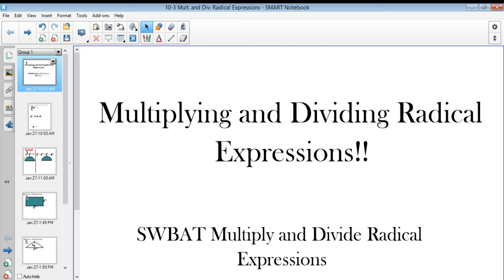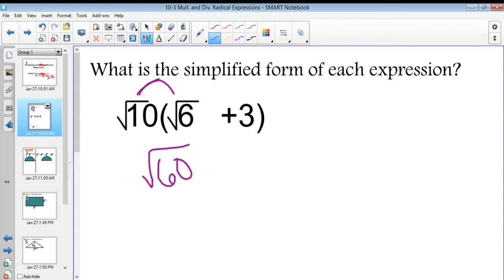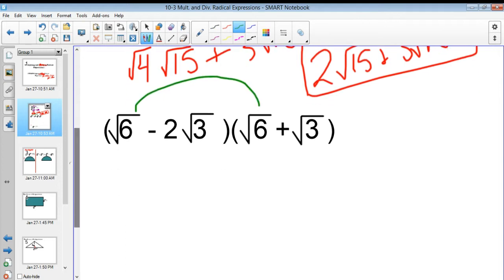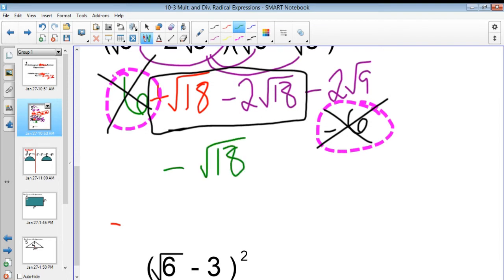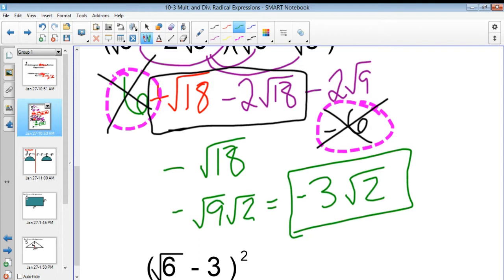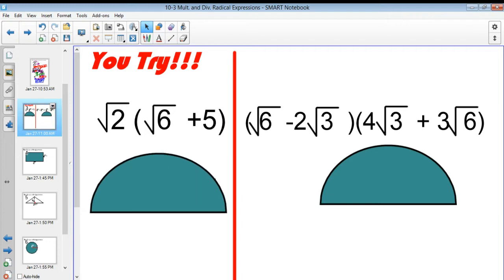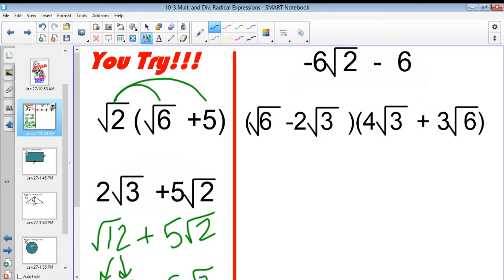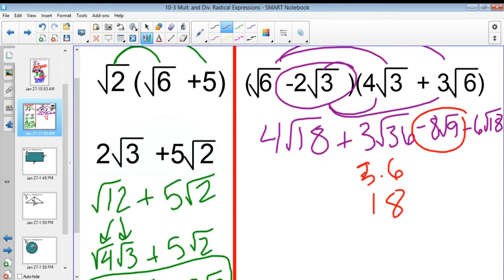Multiplying and Dividing Radicals